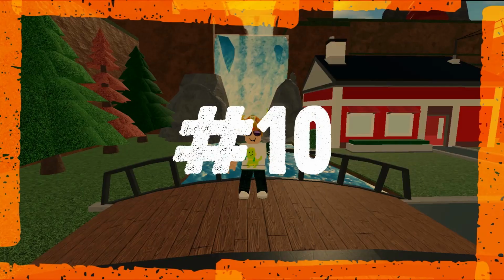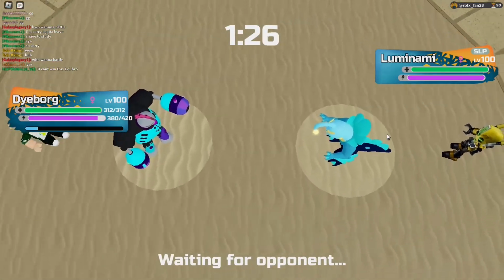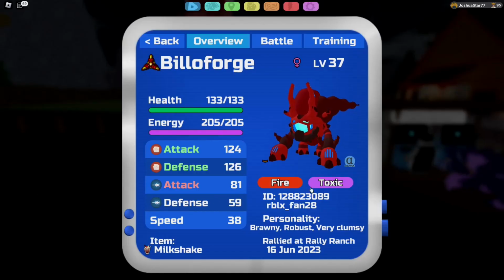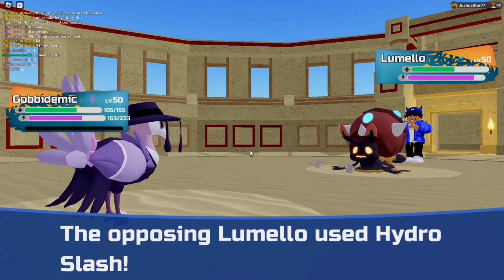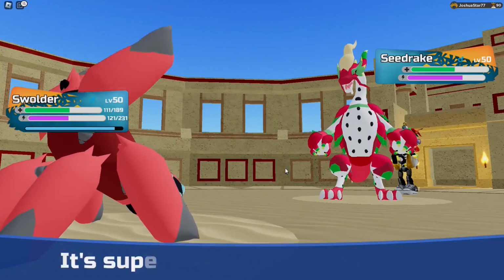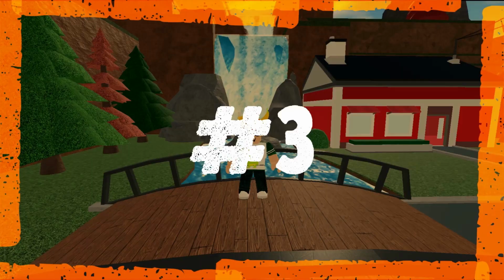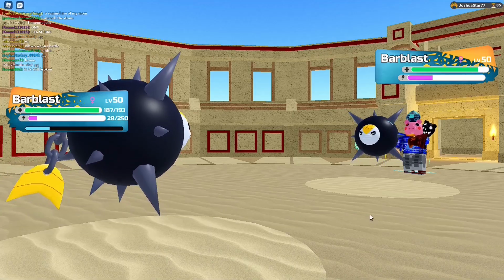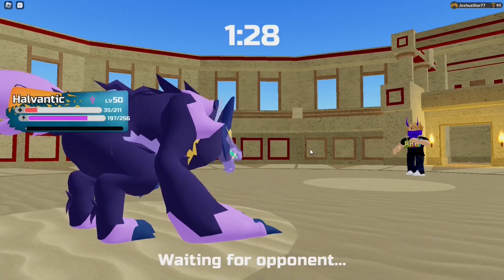Ranking Every Toxic Type (Worst-Best). Where does Billoforge rank???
Today, we will rank all 10 toxic types in Loomian Legacy from worst to best. Lets see where every toxic type will rank.